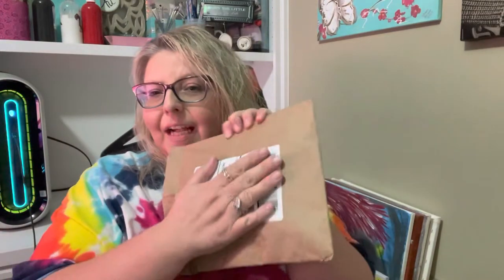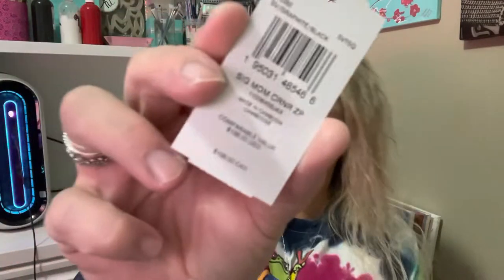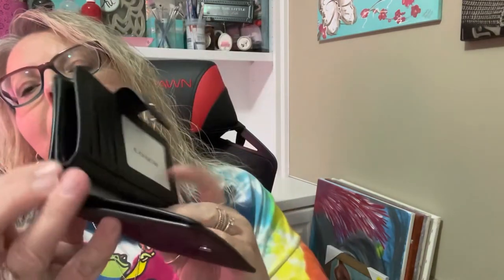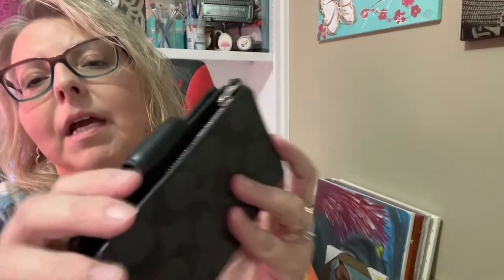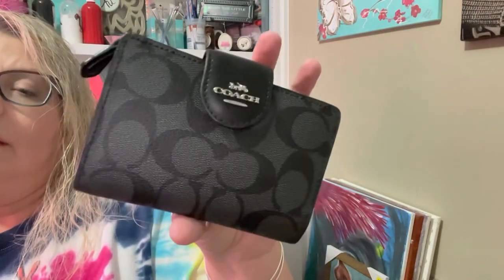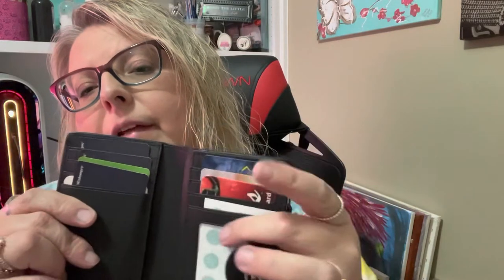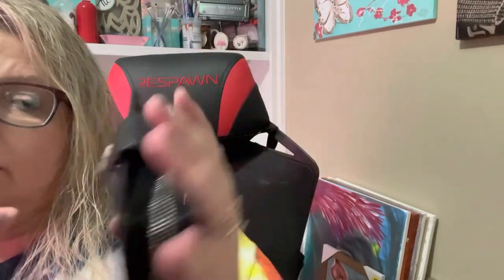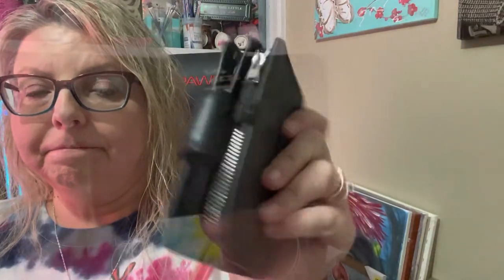Unboxing COACH Medium Corner Zip Wallet In Signature Canvas Black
Unboxing Medium Corner Zip Wallet In Signature Canvas in black

Signature coated canvas and smooth leather
Seven credit card slots
Bill compartment
ID window
Snap closure
Zip coin pocket
5" (L) x 3 1/2" (H) x 1/2" (W)